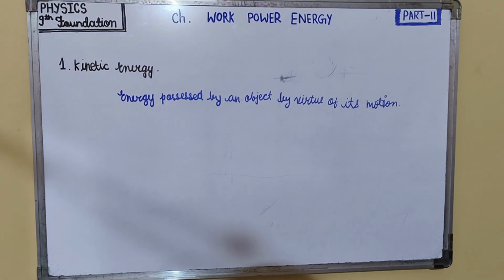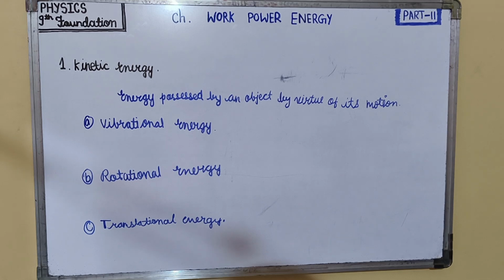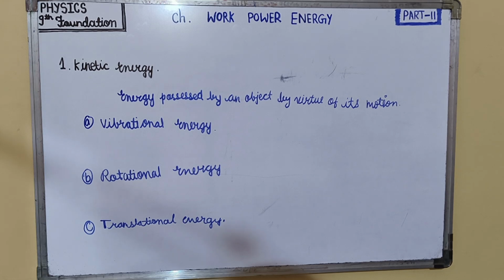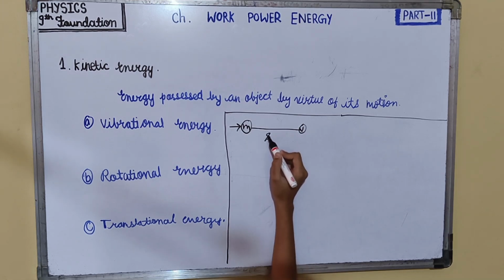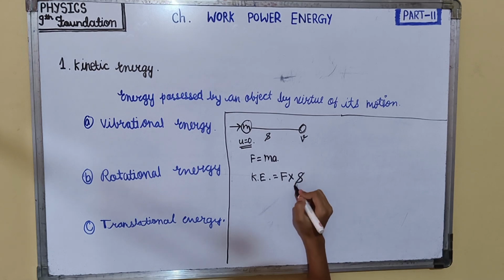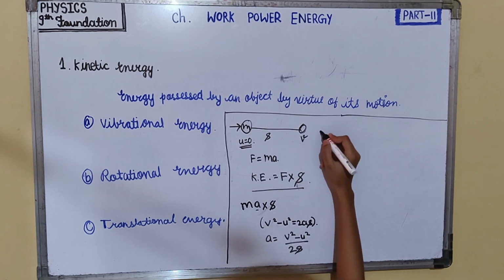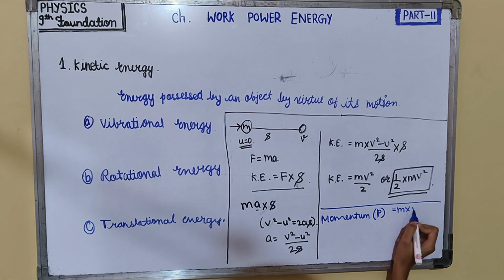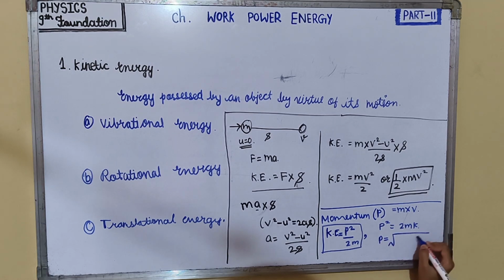Work Power Energy | Class 9 | Physics | Part-11